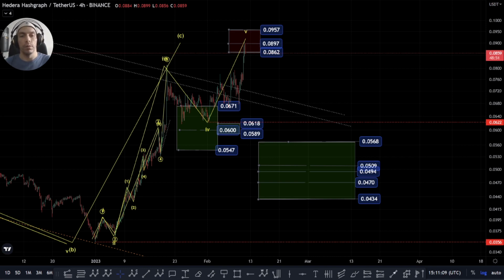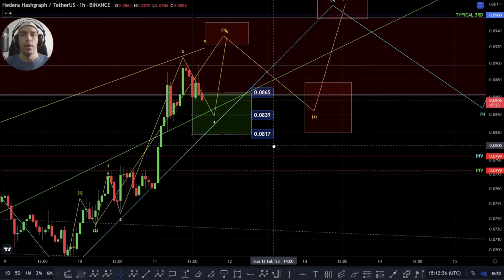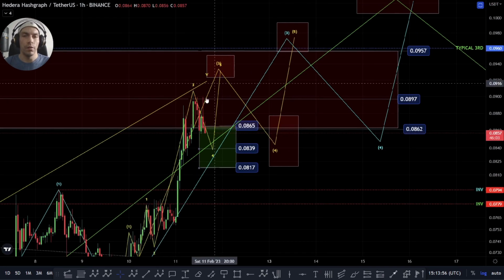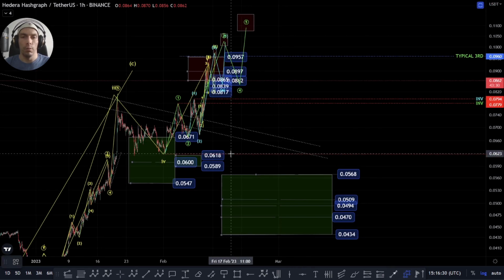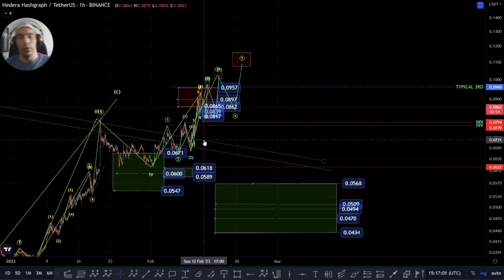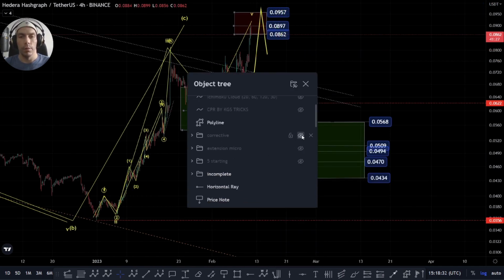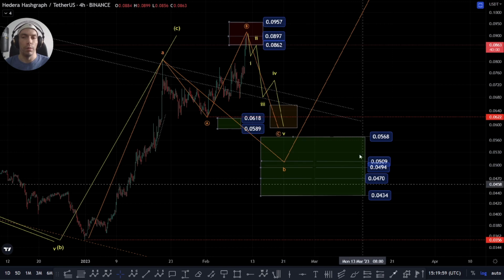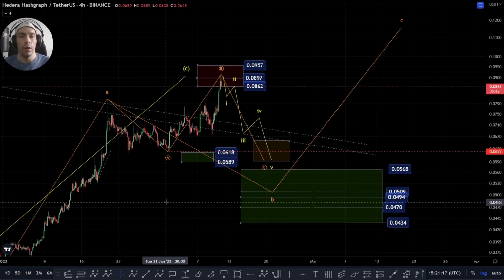⚠️WILL IT HOLD!?⚠️ HBAR Hedera Price UPDATE - Technical Analysis/Elliott Wave Analysis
👉 Trading View.